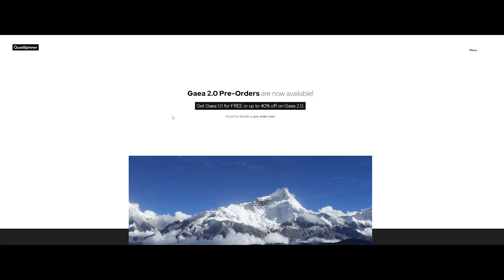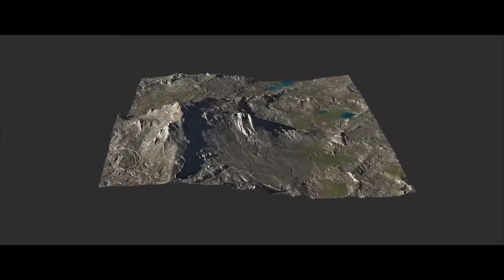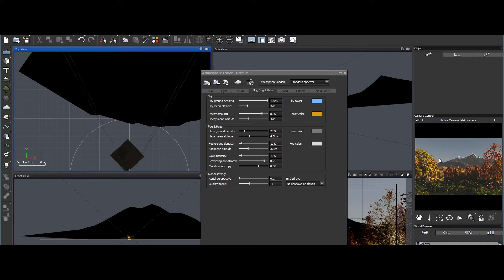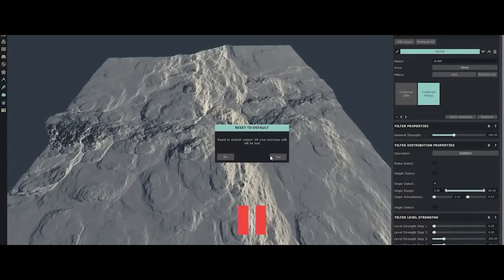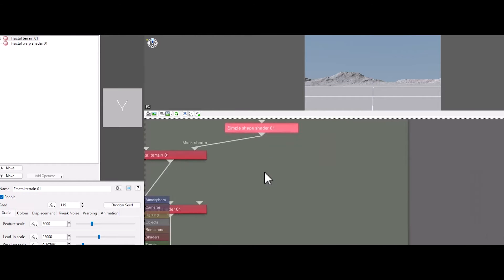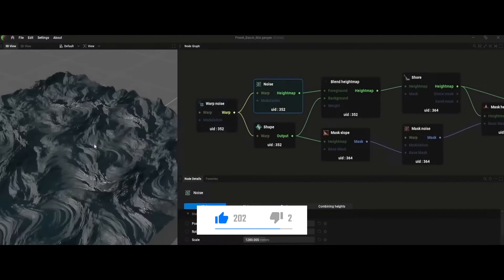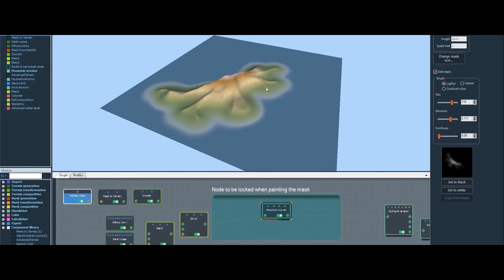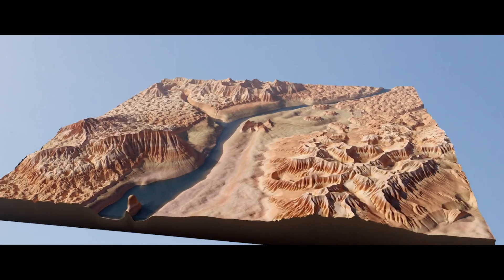GENERATE Incredible CG LANDSCAPE with ease!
and I'm an Art Director & CG Artist working in the VFX/CGI industry.

So today, we're diving headfirst into the vast and breathtaking realm of landscape generation.
I've handpicked some of the most powerful tools in the industry to showcase how you can generate
incredible CG landscapes with ease. Happy watching!

Timestamps:

00:00 Introduction
00:58 Gaea
01:55 Vue
02:58 World Creator
03:43 Terragen
04:37 Geogen
05:23 Instant Terra
06:37 Outro